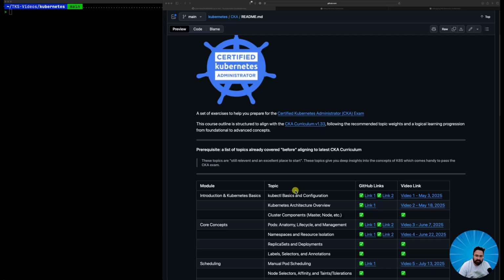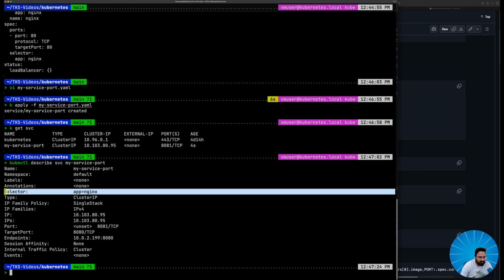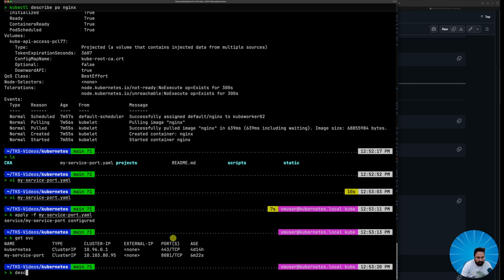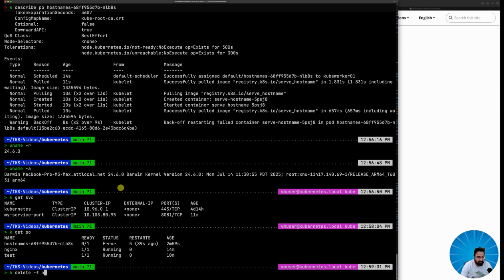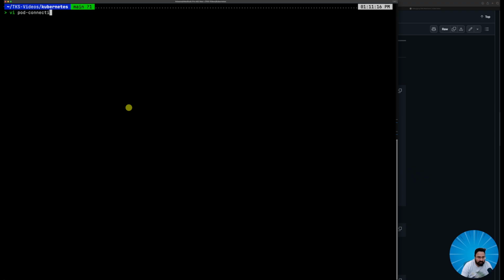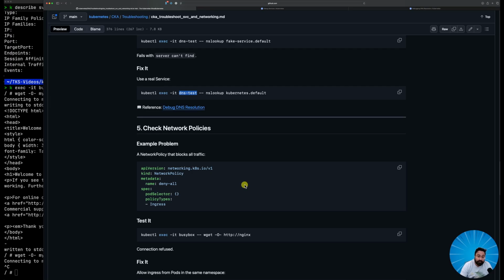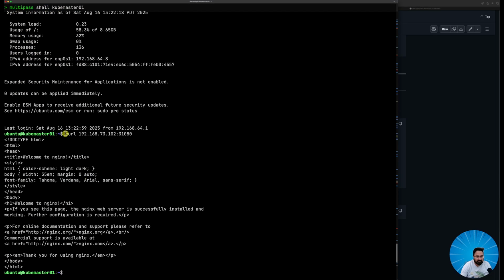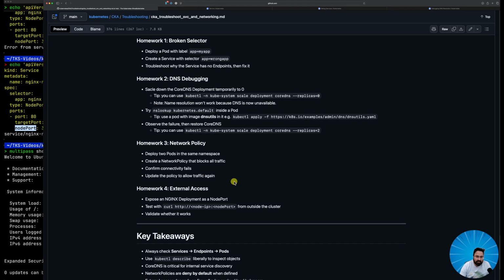7. CKA- Troubleshoot services and networking